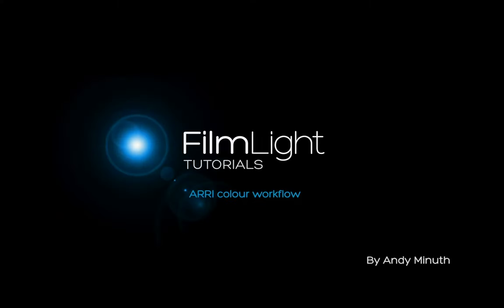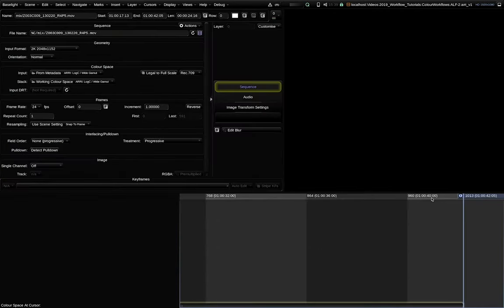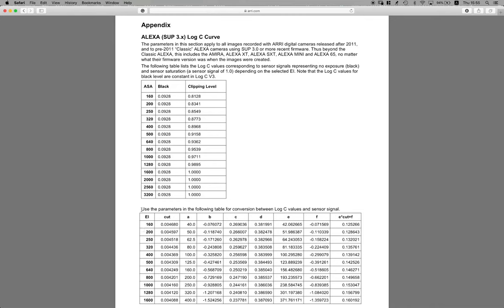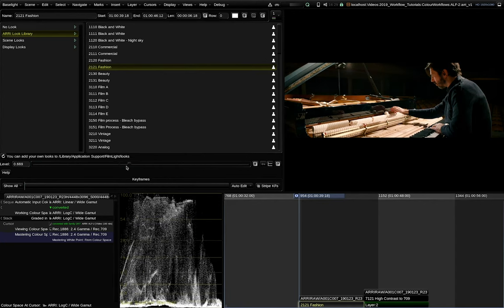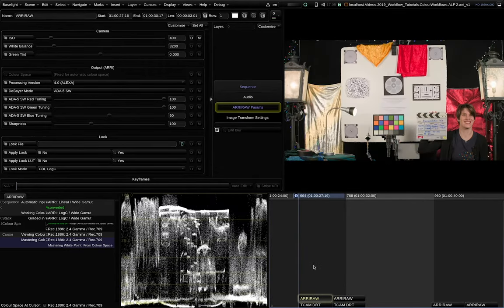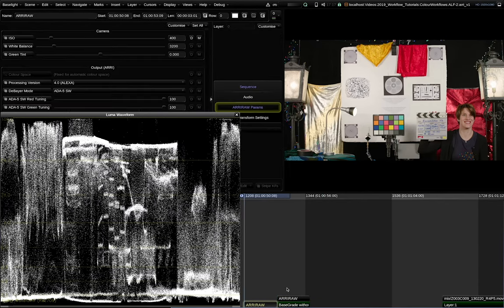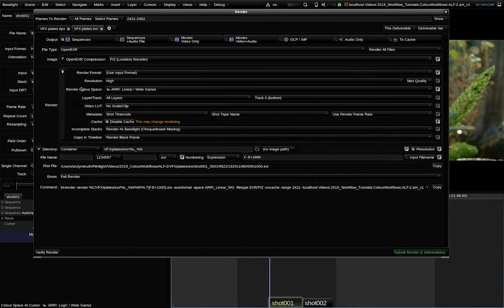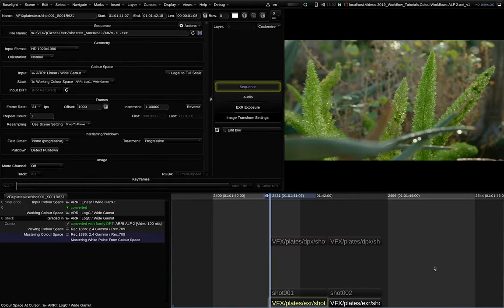ARRI Color Workflow in Baselight [PARTNER PROVIDED]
How does native ARRI color pipeline work inside Baselight? FilmLight Colorist and Workflow Specialist, Andy Minuth, explains ARRIRAW decode, the ALF-2 (ARRI Look File 2) process and how to apply looks from the ARRI Look Library. Other topics include setting up scenes, interpreting ARRIRAW and LogC footage and rendering VFX plates.